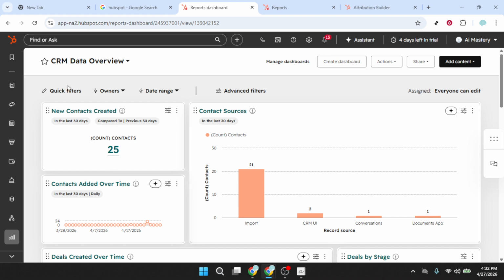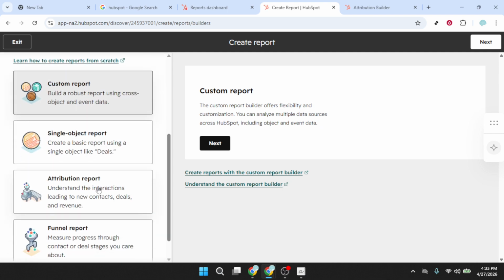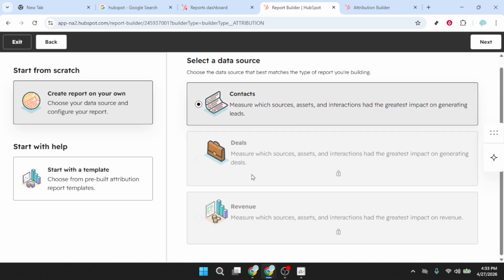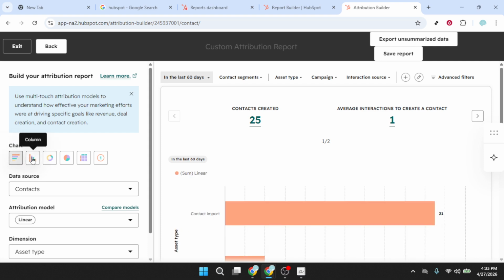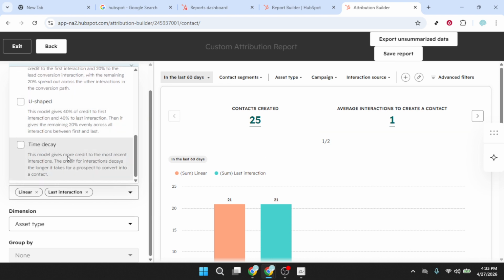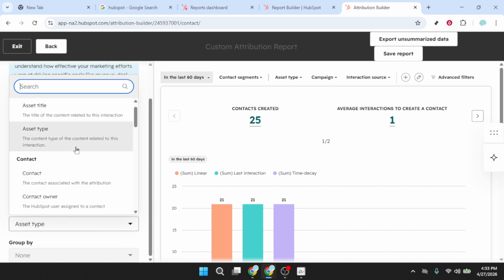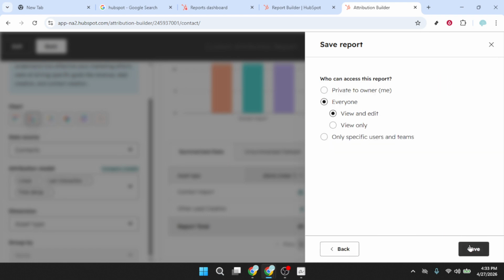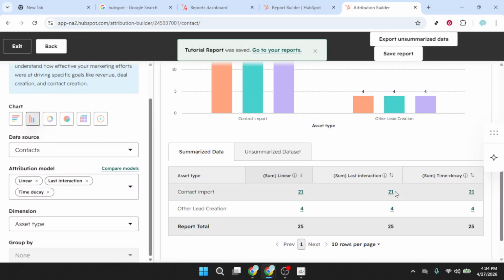How to Create Attribution Reports in HubSpot (Updated 2026)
In this video, we discuss how to create attribution reports in HubSpot to understand which marketing interactions drive leads. We walk through selecting the time decay attribution model and customizing the report by asset type to see which content performs best. You'll learn to build and save a private attribution report from scratch, giving you insight into your lead generation efforts.

00:00 Introduction
00:16 Navigating to Reporting Area
00:32 Creating a New Report
00:48 Selecting Attribution Report Type
01:02 Choosing Contacts Data Source
01:26 Selecting Chart Type
02:00 Setting Asset Type Dimension
02:21 Saving the Report
02:49 Finalizing Attribution Report